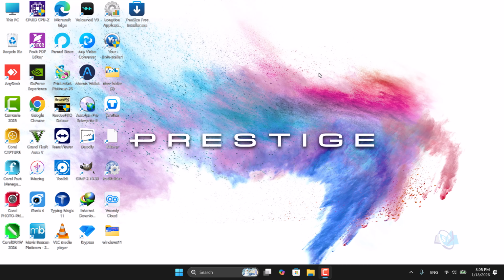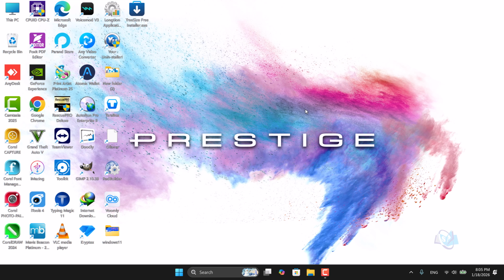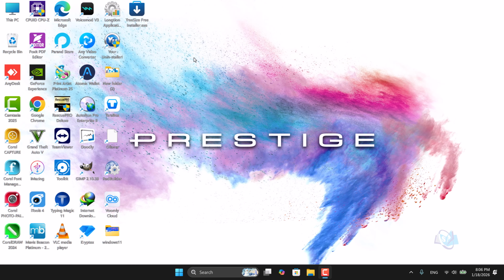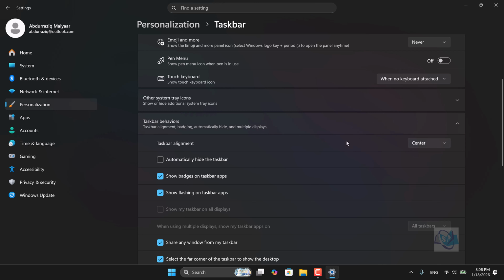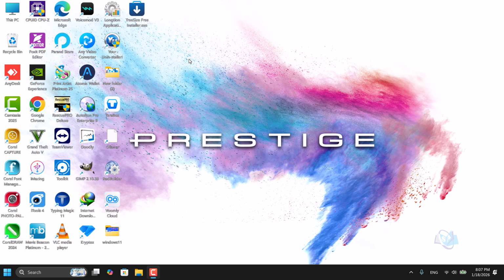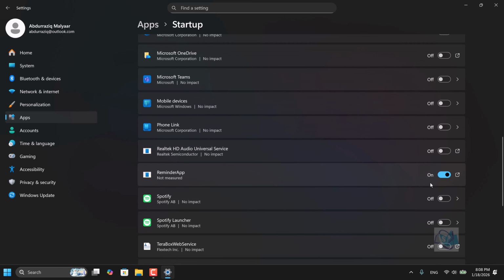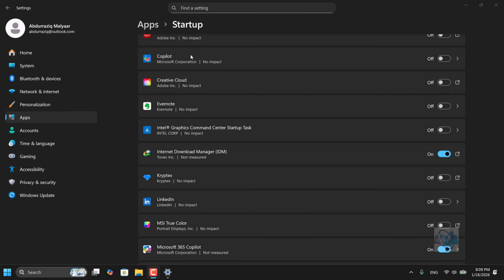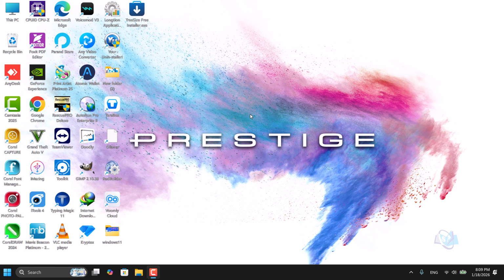Windows 11 Hidden Tricks Microsoft Doesn’t Want You to Know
Most Windows 11 users don’t know about these hidden features 🤯
In this video, I reveal 4 powerful Windows 11 tricks that can instantly improve your PC experience in 2026.

🔥 In this video you’ll learn:
✔️ How to show the FULL Windows 11 right-click context menu
✔️ How to move the Windows 11 Start button to the LEFT side of the screen
✔️ How to stop useless startup apps to make Windows 11 boot faster
✔️ How to open a NEW Virtual Desktop using a keyboard shortcut

These Windows 11 hidden features help you save time, boost performance, and use your PC more efficiently — whether you’re a beginner or an advanced user.

👉 Watch till the end — the virtual desktop shortcut is a productivity GAME CHANGER 🚀

💬 Comment which trick you didn’t know